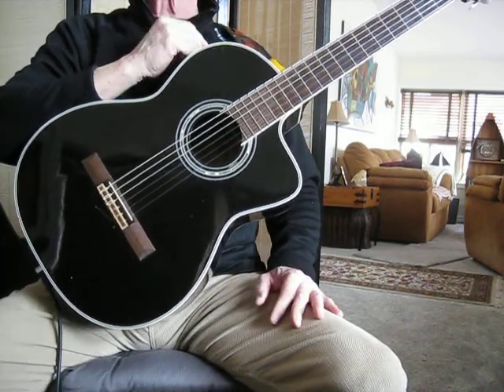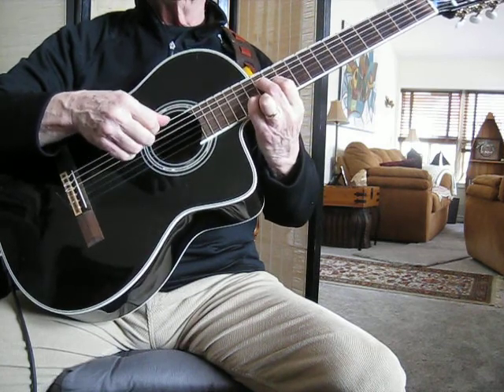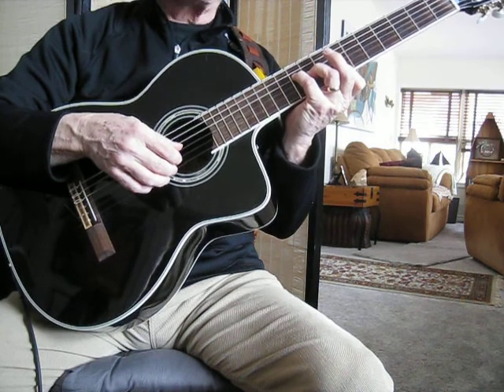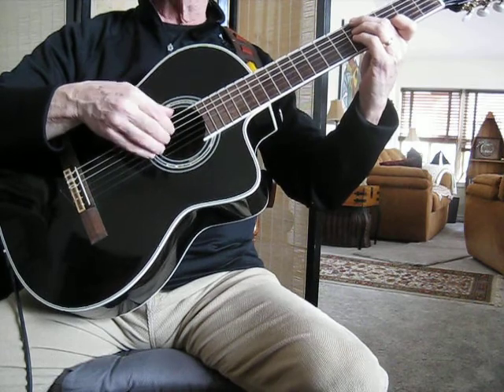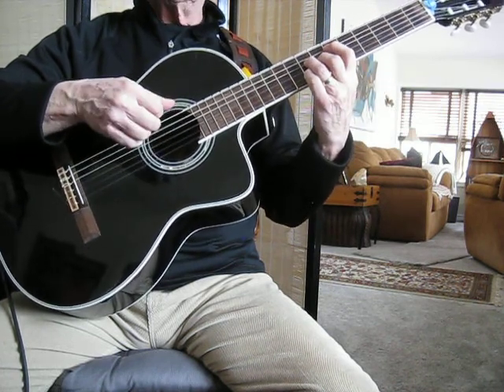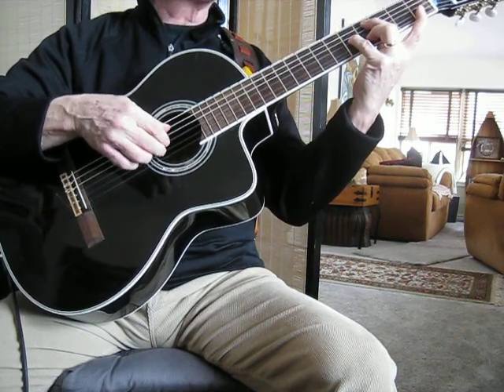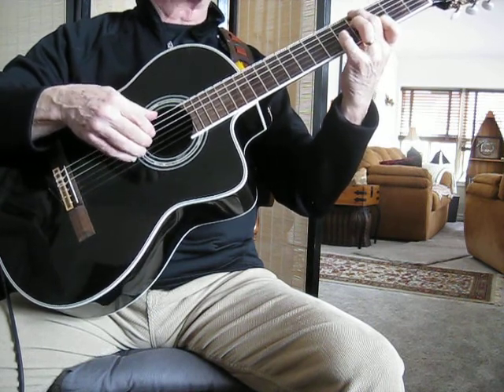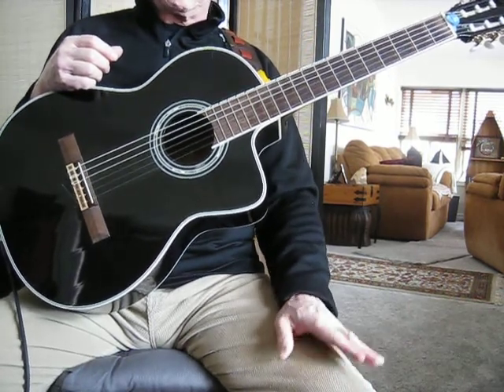Tom Taylor Chord Melody Lesson Part 2: Here's That Rainy Day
Continuing to combine chords and melody to produce a solo guitar arrangement for Here's That Rainy Day."